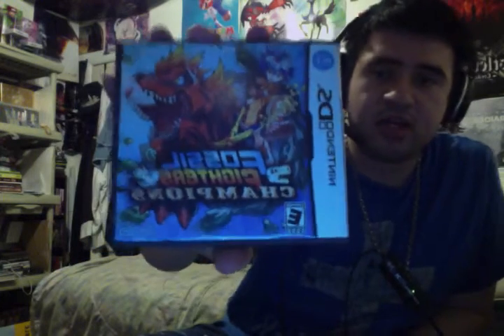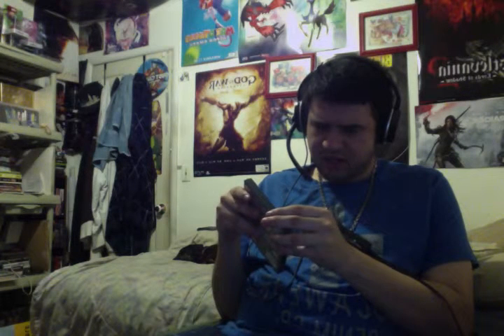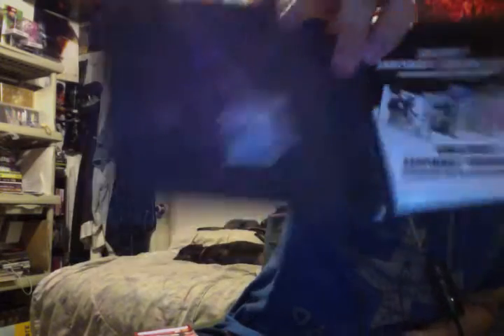Fossil Fighters Champions Unboxing (DS)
Unboxing Fossil Fighters Champions For the Nintendo DS